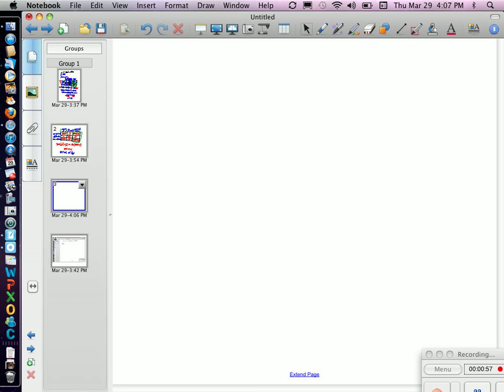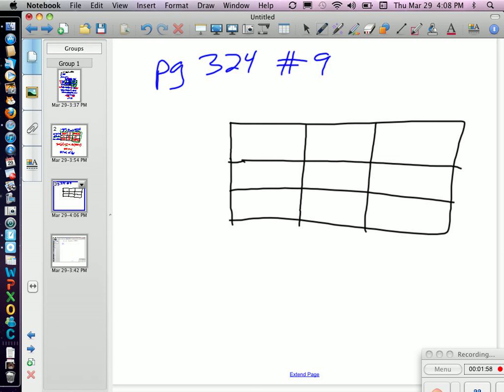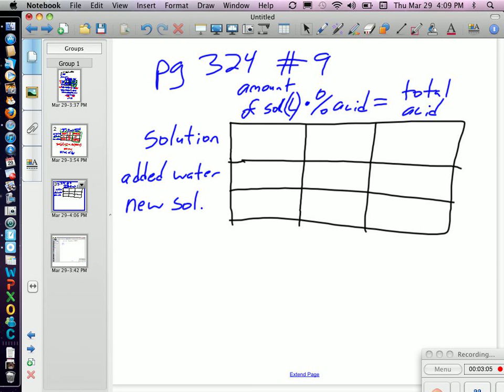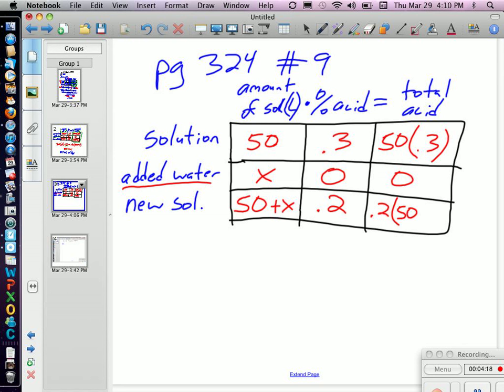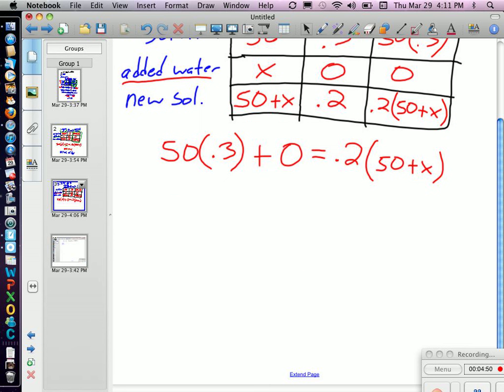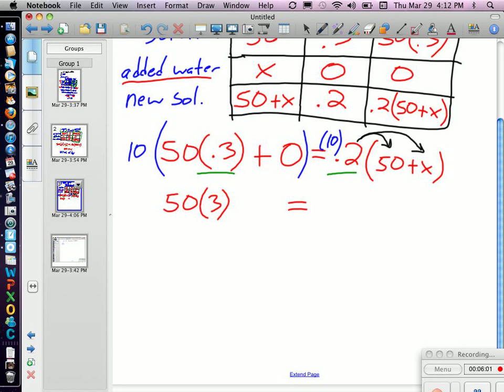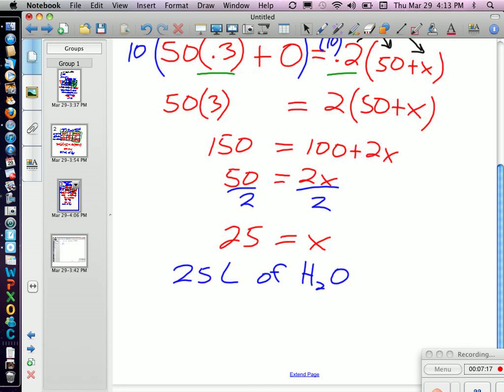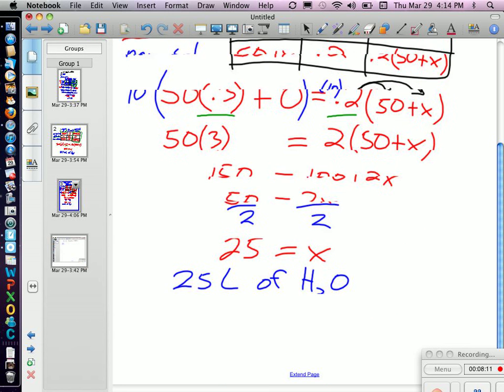7_7 Mixture Problems part 3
7_7 Mixture Problems part 3